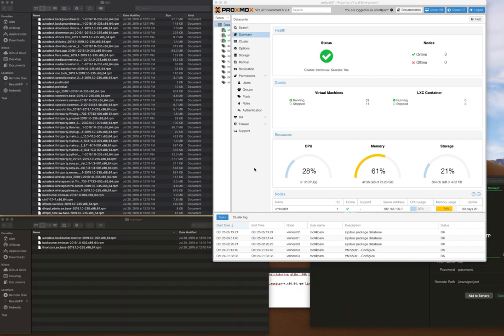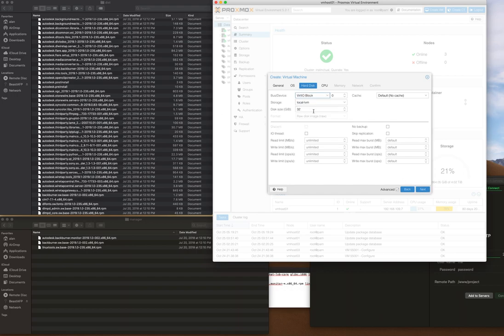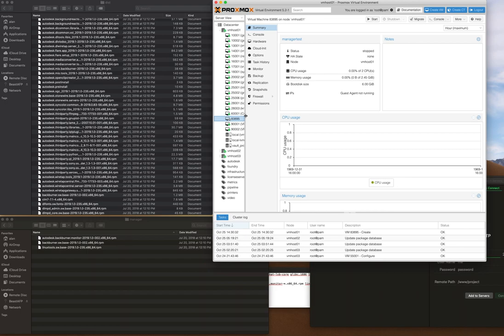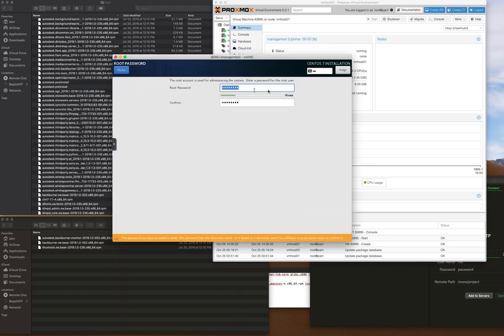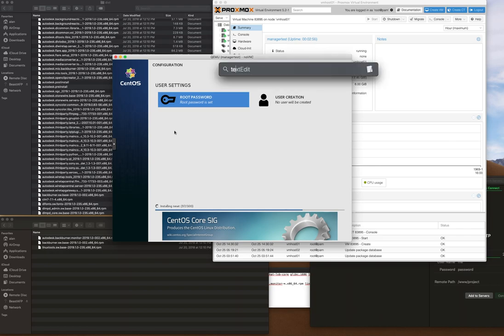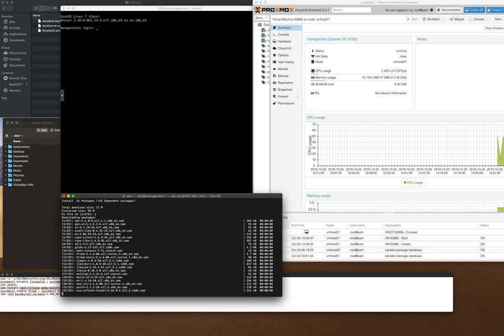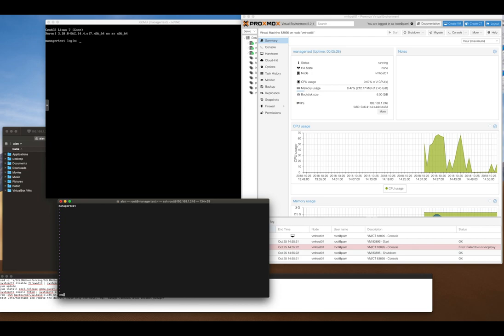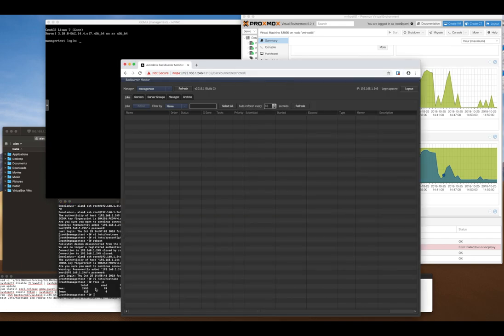Dedicated BackBurner Manager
How to install BackBurner Manager in a dedicated CentOS minimal VM.

sed -i 's/SELINUX=enforcing/SELINUX=disabled/g' /etc/selinux/config #Disable SElinux
systemctl disable firewalld ; systemctl stop firewalld #Disable Firewalld
yum update                  ## YUM update
yum install epel-release qemu-guest-agent csh tcsh httpd redhat-lsb-core glibc.i686 libuuid.i686 libstdc++.i686 php php-fpm mod_ssl openssl #install dependencies
systemctl enable httpd ; systemctl enable php-fpm #Enable HTTP services
rpm -Uvh backburner.sw.base-*.x86_64.rpm autodesk.backburner.monitor-*.x86_64.rpm linuxtools.sw.base-*.x86_64.rpm #Instinctual Manager components
Edit /etc/hostname and remove the domain, leave only the host. Eq. manager.domain.local becomes manager #Fix FQDN if you make DNS entry